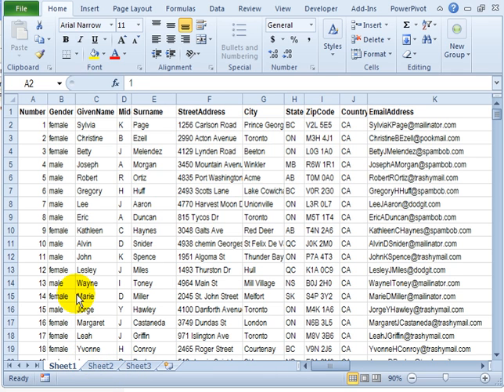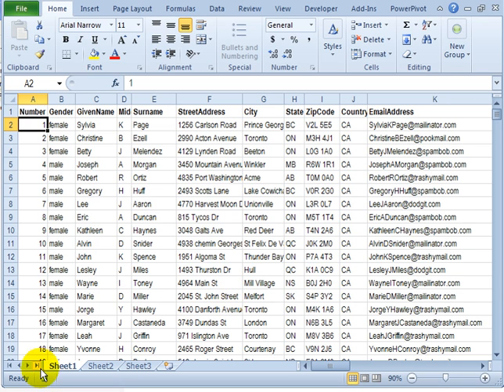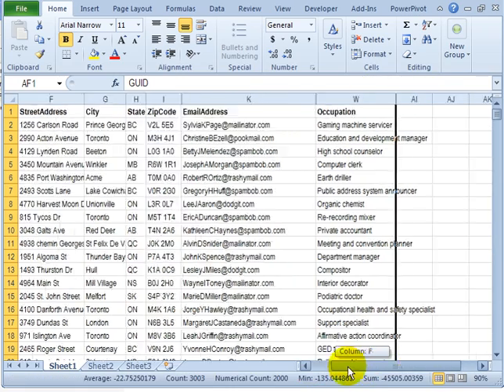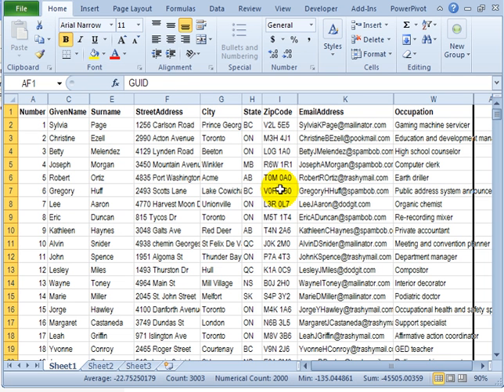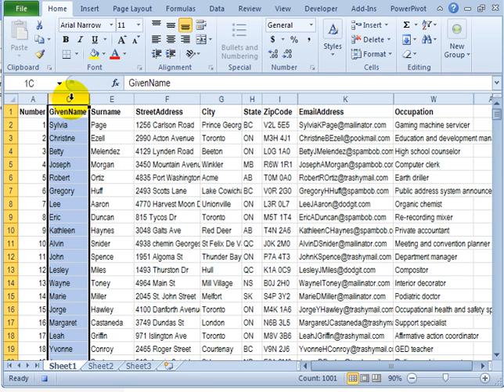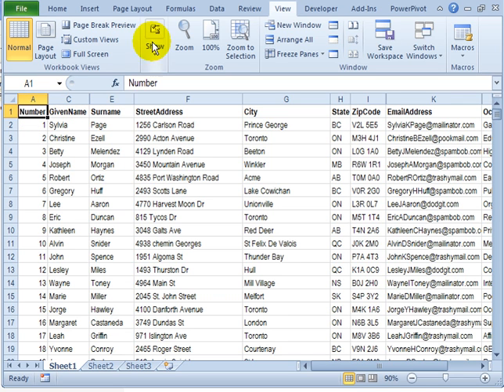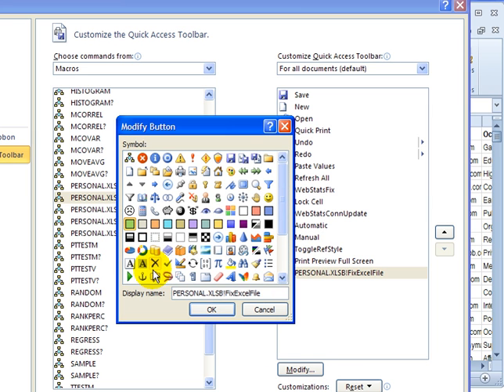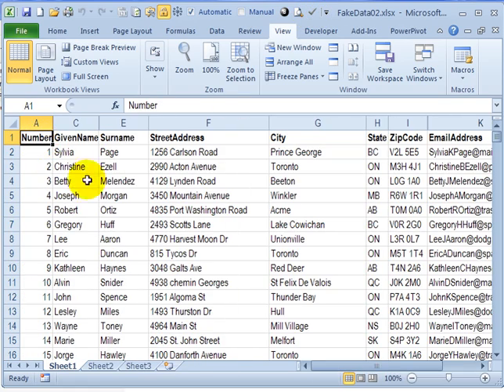How to Record and Run Macro to Format Excel File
Instead of manually repeating the same steps every time you format an Excel file, you can record and run a macro, to automate the steps.

In this example, which has fake data from the FakeNameGenerator site, we're hiding worksheet columns, and adjusting the page setup, so the file will print at one page width.

Finally, we'll add a button to the Quick Access Toolbar, so the macro is easy to run.

See the steps in this short Excel tutorial. For written steps and Excel file, go to my Contextures site: